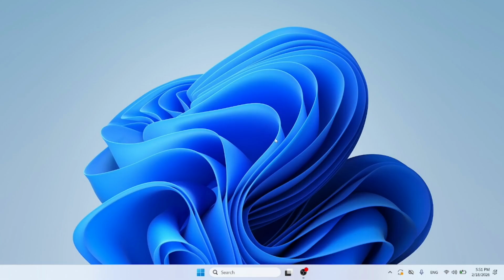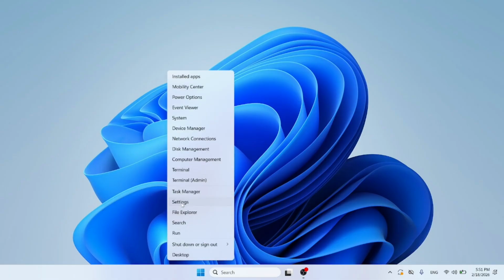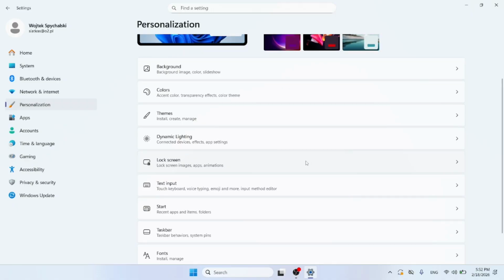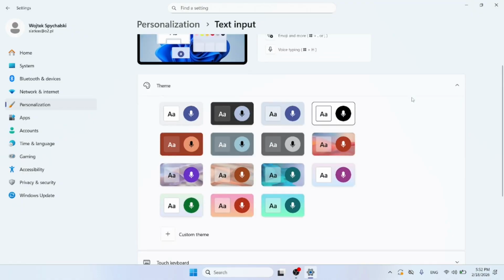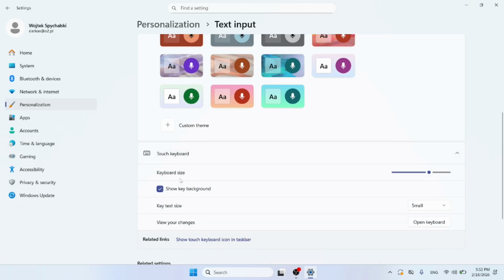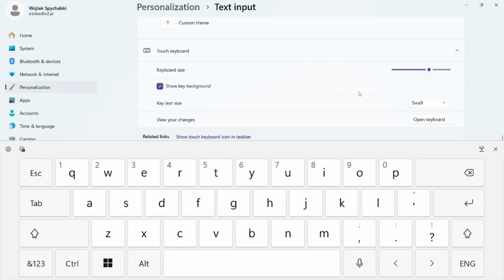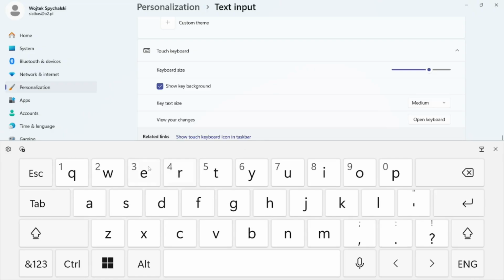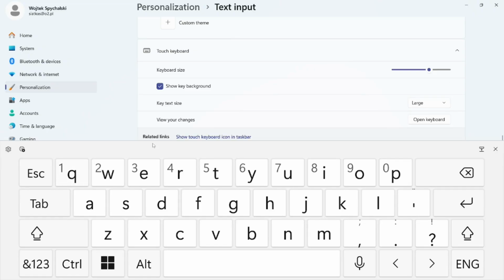How to Change Key Text Size in Windows 11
Learn how to change key text size in Windows 11 by adjusting text scaling, display scaling, or touch keyboard settings. In Windows 11, you can increase or decrease key text size by adjusting system text size, display scaling, or touch keyboard settings. This helps improve readability, especially on high-resolution screens or touch devices.